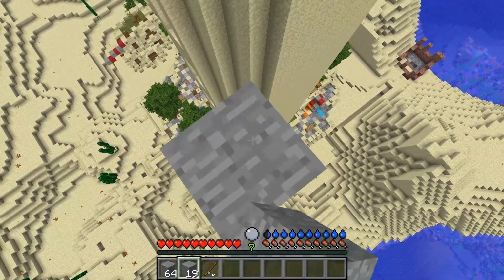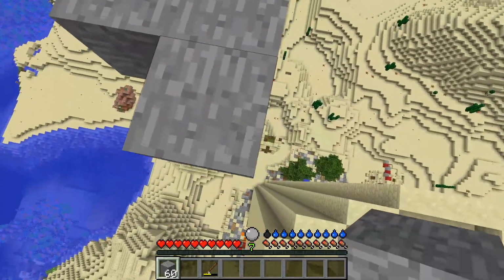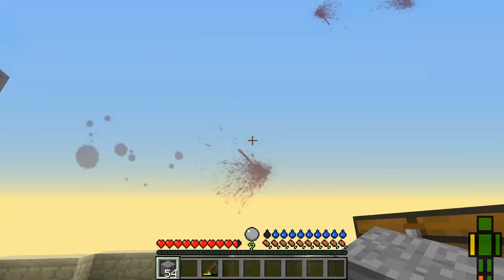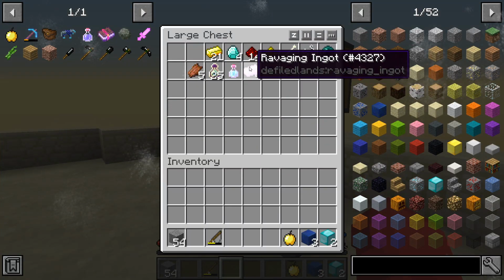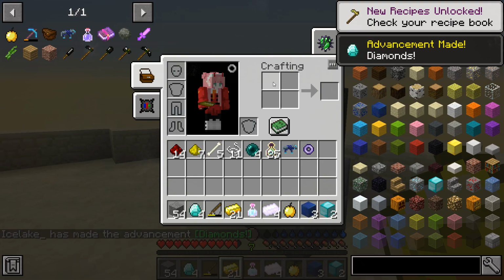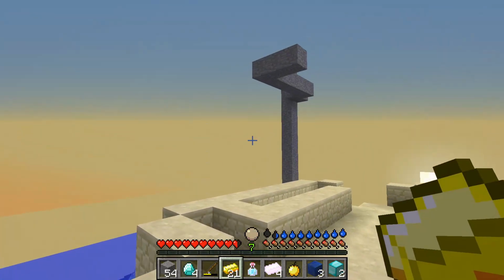RLCraft Easy Battle Towers - Insane LOOT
the easiest way to farm battle towers in rlcraft with a fishing rod and some blocks
this method has been shown in others videos but i wanted to make a tutorial displaying it on its own
this is an easy way to get loot and level up quickly